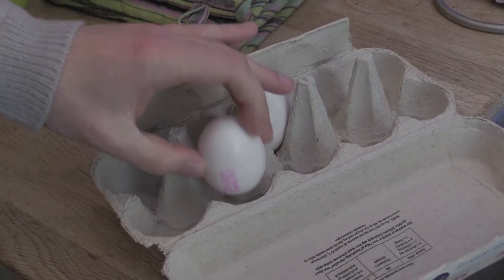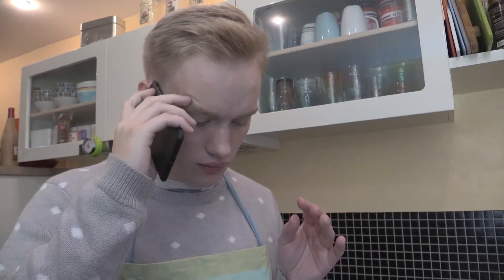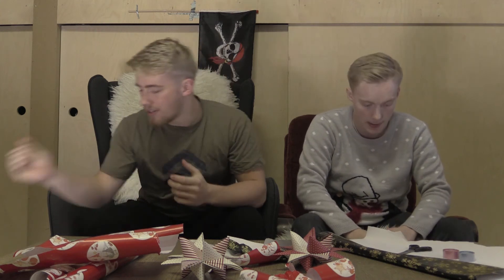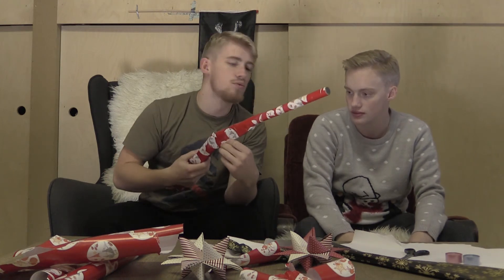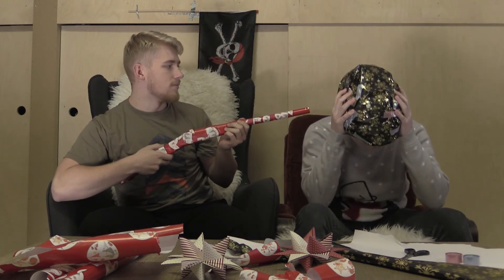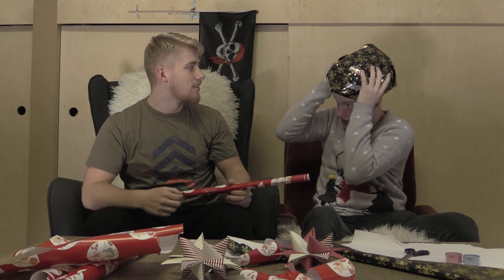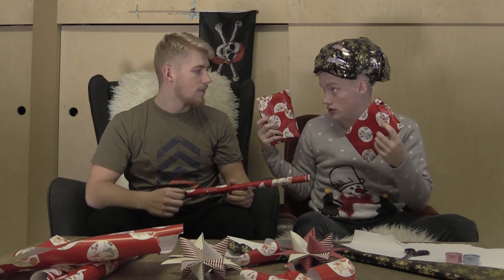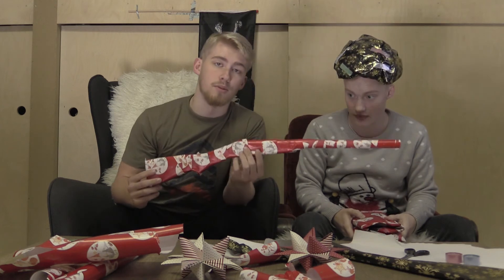Jul med Nohr og Karl - 1. Advent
Nohr og Karl giver dig en guide til deres bud på den perfekte jul. Følg med hver advent i december 2017!

En Filmakademiet Ung-News produktion.